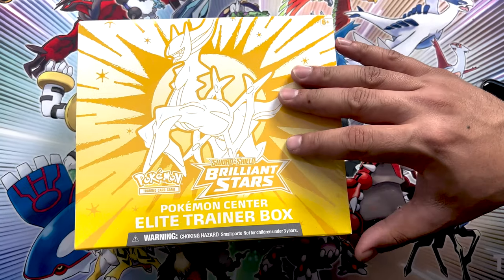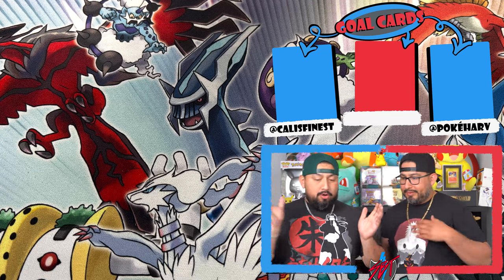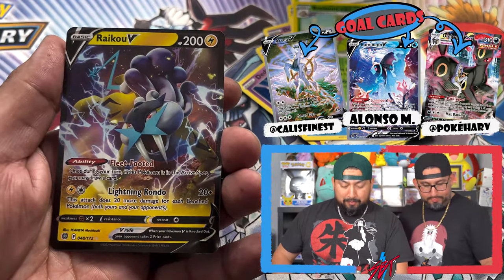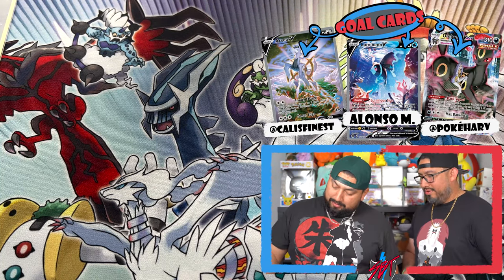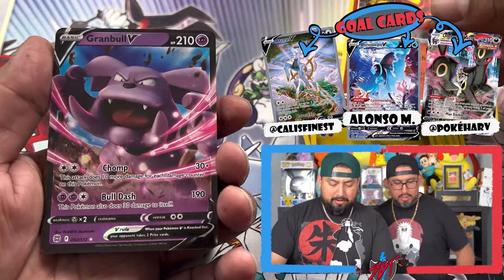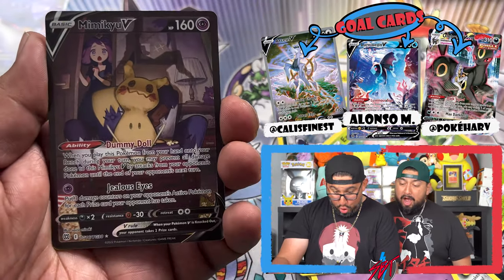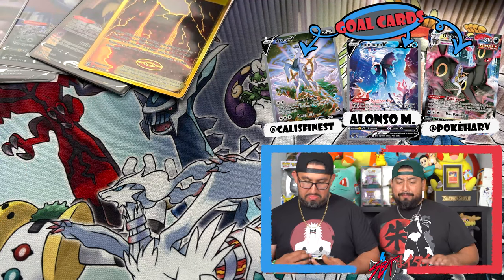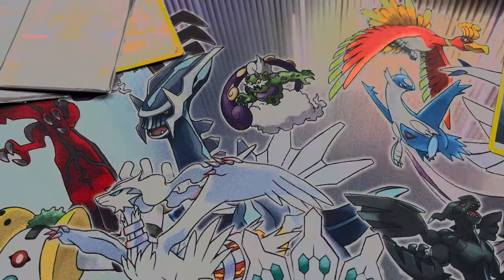Are Pokemon Center Exclusive ETBs A Bust? Opening 2 Brilliant Stars Pokemon Center Exclusive ETBs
We were told that Pokemon Center Exclusive ETBS were rigged!!! We test it out and open 2 Exclusive ETB and find out!!🔥🔥🔥🔥🔥🔥🔥🔥🔥🔥🔥🔥🔥🔥🔥🔥🔥🔥🔥🔥🔥🔥🔥🔥🔥🔥🔥🔥🔥🔥

We Post Every Sunday, And Friday 9AM PST!!

Our Last Video! Is Here! 👇🏽👇🏽👇🏽

Dress Up Like Surge Bros with these Dope Hats!!!

Follow These Twitter Accounts for the Pokemon Drops!